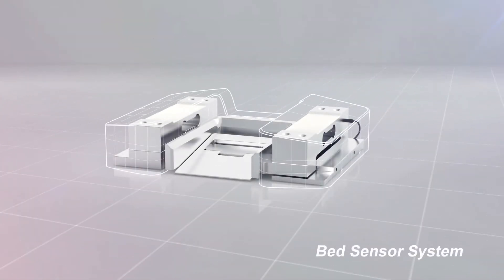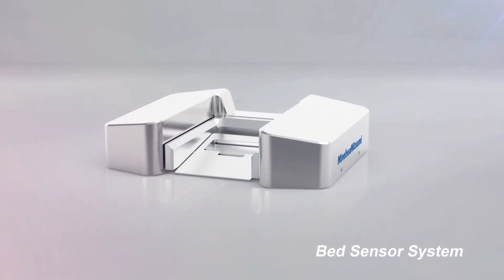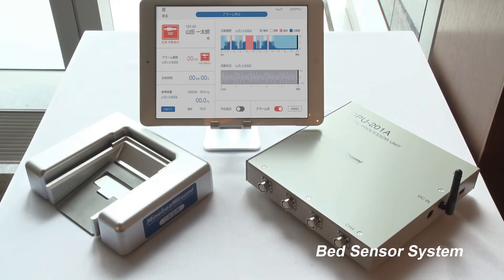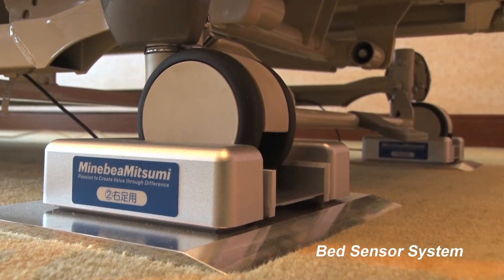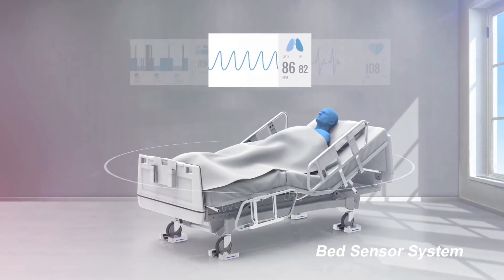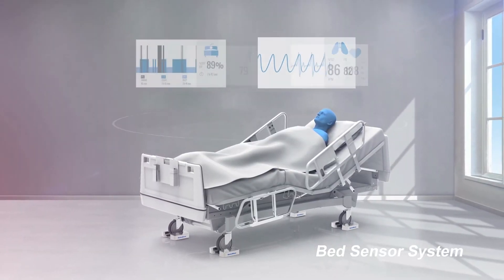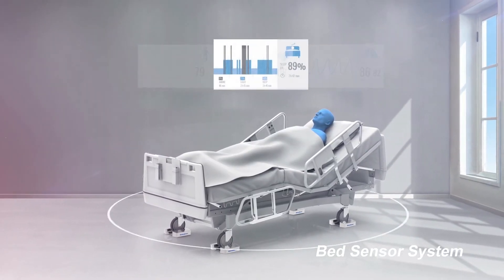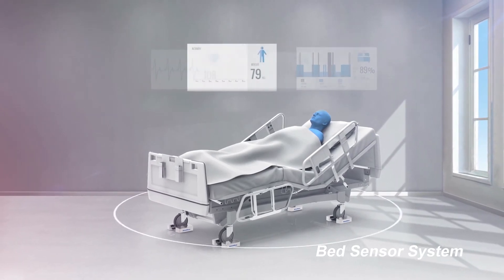Bed Sensor System；A care monitoring system that can be easily installed under the leg of the bed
This is a care monitoring system that can be easily installed under the bed, which is realized by the sensor technology developed by MinebeaMitsumi.
The detected information can be used on your PC, tablet, smartphone, or nurse call.
As sensors are difficult for users to see, they can live their daily lives.